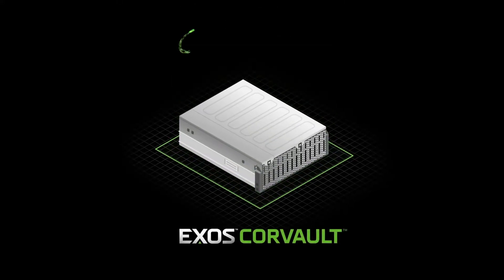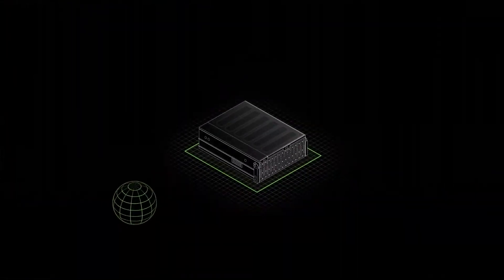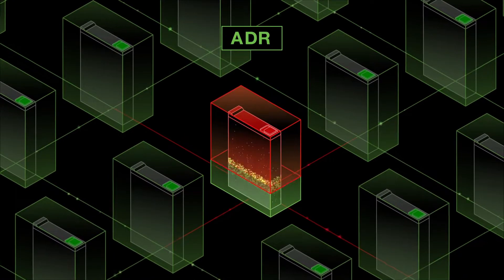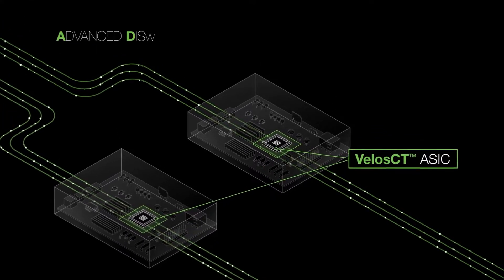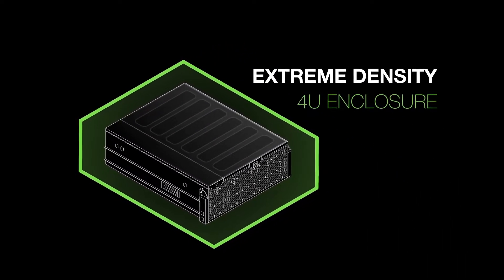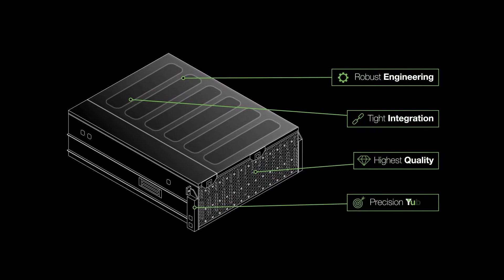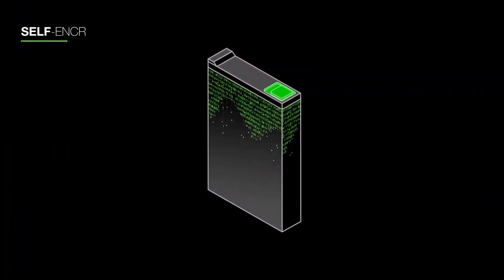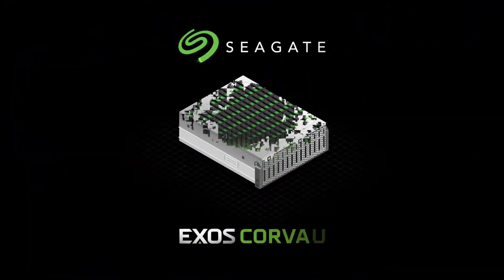Seagate CorVault: Self-Healing, High-Density Data Storage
Exos® CORVAULT™ is a high-performance, self-healing block storage system that delivers multi-petabyte capacity, five-nines availability, and hyperscale efficiencies for data center and macro edge environments.

While data creation is growing exponentially, IT teams and budgets are not. That’s why Seagate built CORVAULT. As a set-and-forget solution, you can store mass data with less human intervention. The system heals itself on the fly thanks to Seagate Autonomous Drive Regeneration (ADR). That means fewer opportunities for human error and more cost savings.